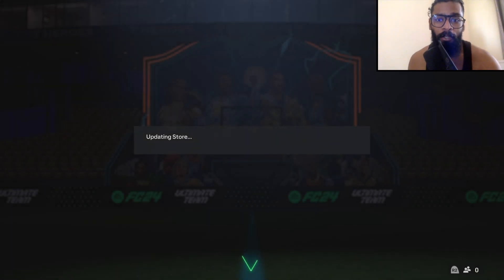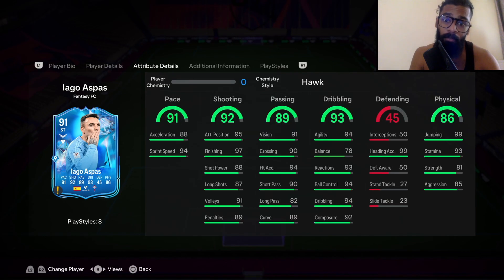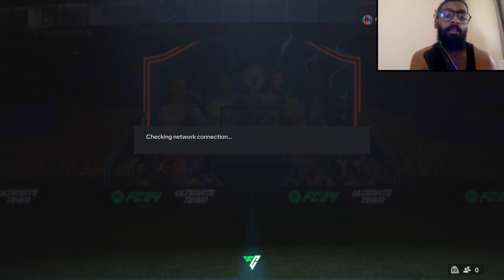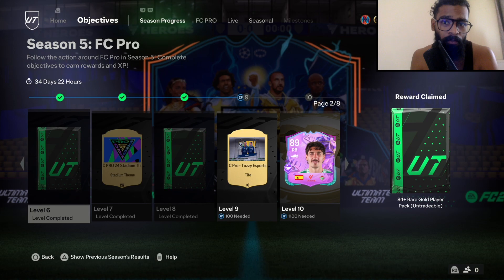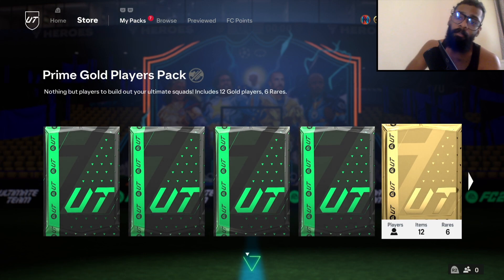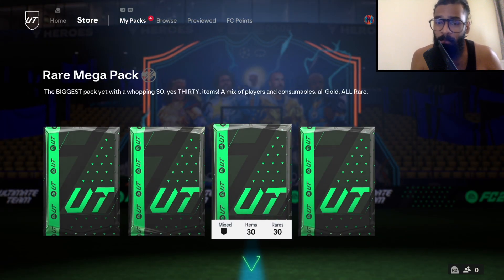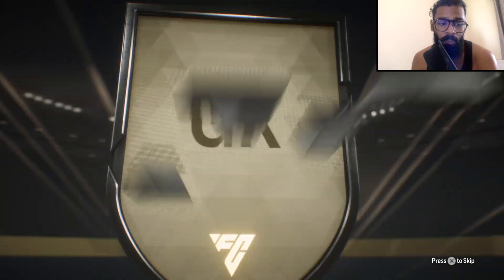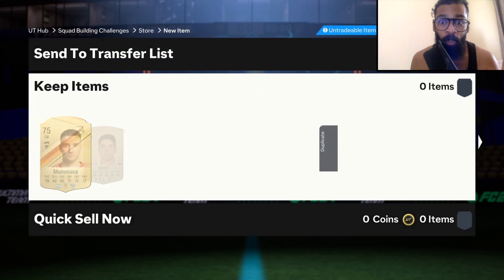FC 24 - FC FANTASY UPGRADES ARE LIVE!!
Checking out the new FC FANTASY Upgrades for the Rolfo SBC and other FANTASY Cards with the refreshed Rivals rewards!!